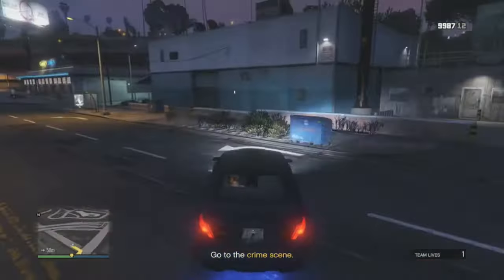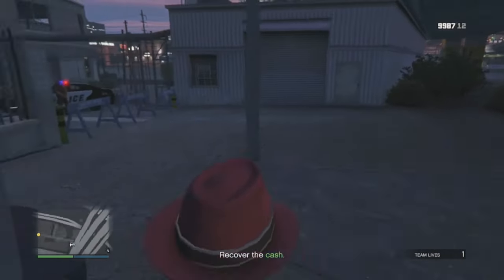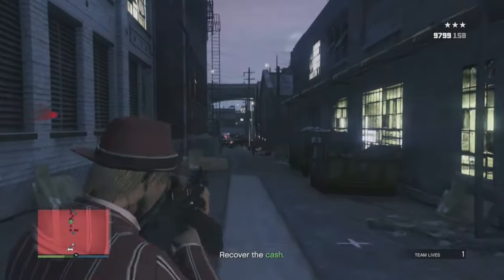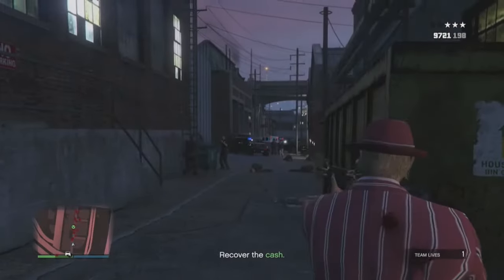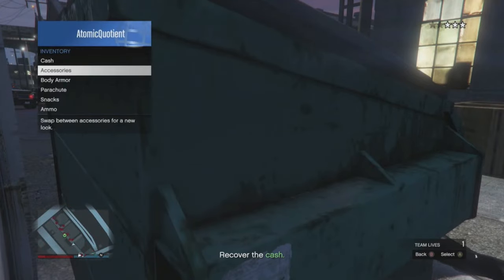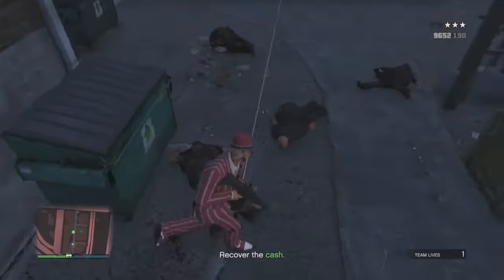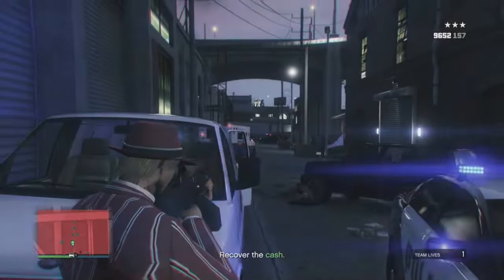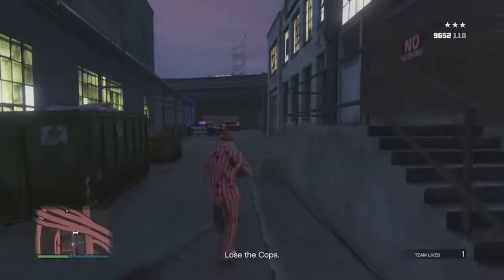GTA5 Crime Scenester SOLO on HARD without a Kuruma with COMMENTARY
Video shows how to complete the Crime Scenester on foot without a Kuruma on Hard